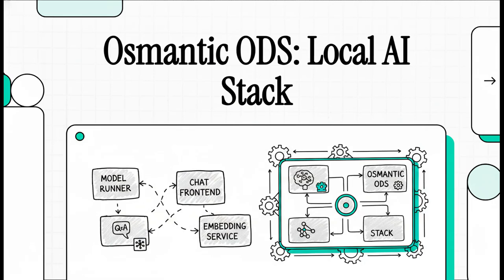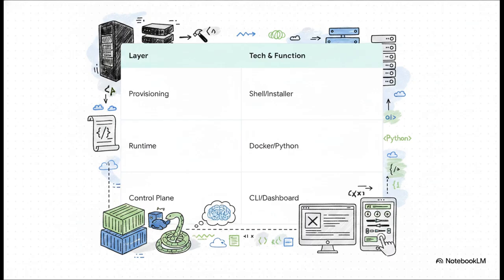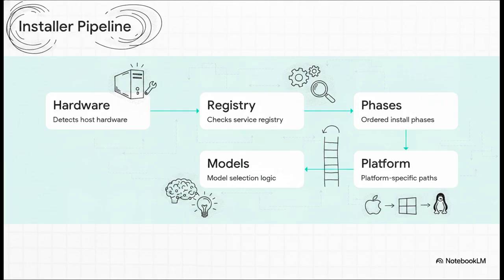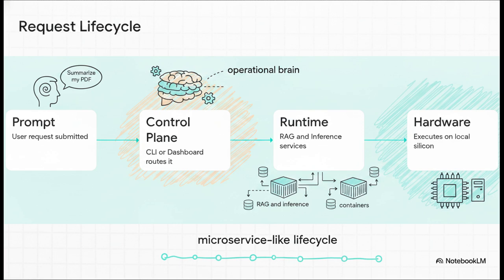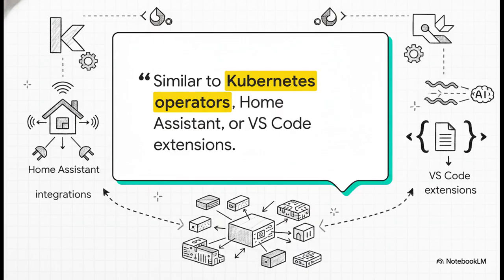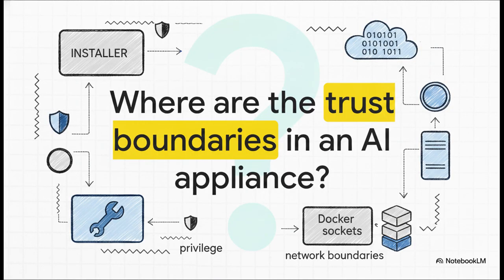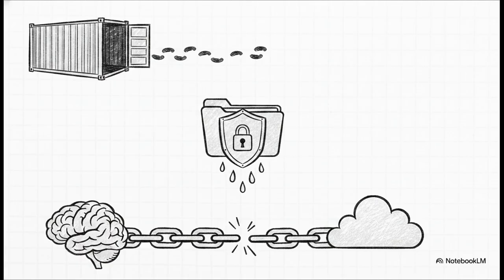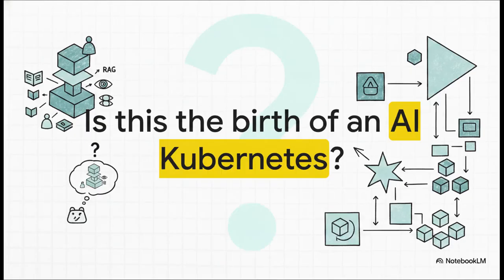Inside Osmantic ODS: An Architecture for Private, Local AI Infrastructure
Exploring Osmantic ODS — a self-hosted AI platform designed to turn local hardware into a complete private AI environment.

ODS takes an “AI appliance” approach: it automates hardware detection, service deployment, model management, and integration of AI capabilities such as local LLM inference, RAG, agents, workflows, voice, and image generation.

From an engineering perspective, the interesting parts are:
• Hardware-aware deployment and model selection
• Modular service extensions
• Container-based AI orchestration
• Local-first data and privacy model
• CLI-driven operations and lifecycle management

The architecture feels like a combination of an AI runtime, infrastructure automation layer, and homelab operating system — making it easier to deploy and manage complex AI stacks without manually wiring every component.

A promising direction for developers building private, on-premise AI systems.